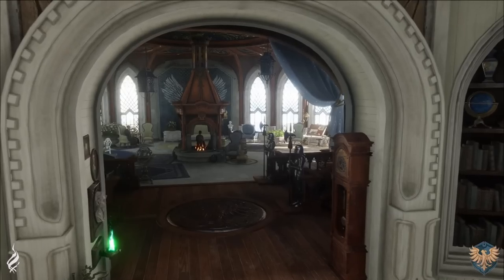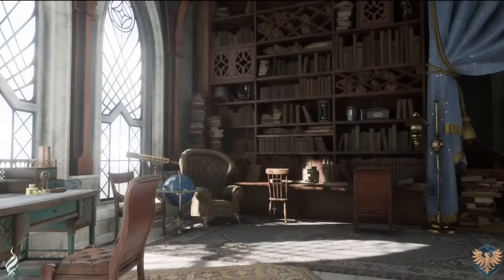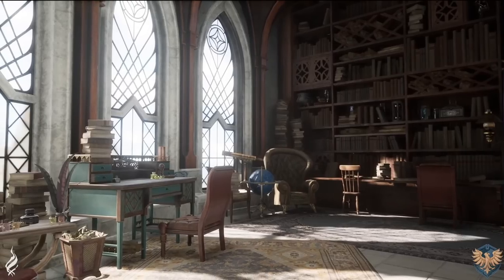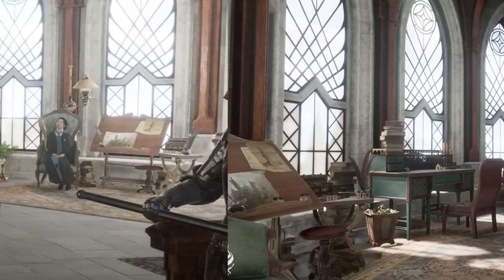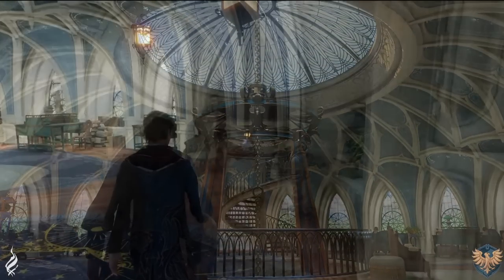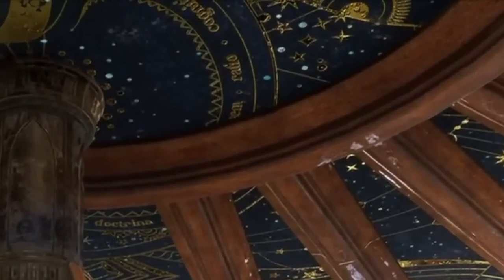Ravenclaw Common Room Trailer Breakdown - Hogwarts Legacy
I have gone through the Ravenclaw Common Room Tour Footage from back to Hogwarts day to find all the hidden secret.